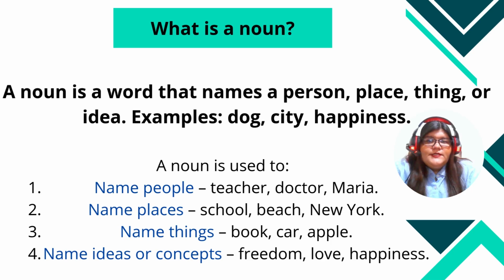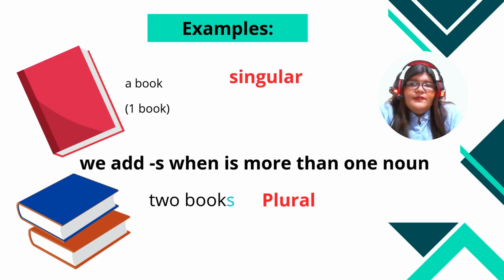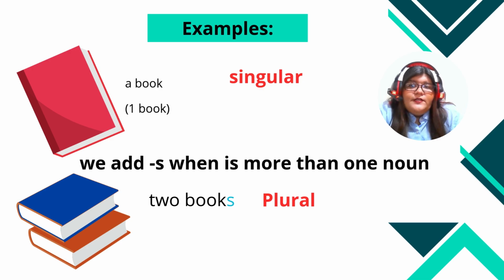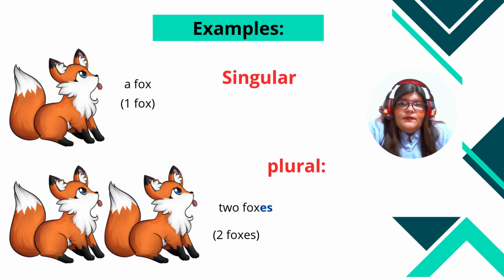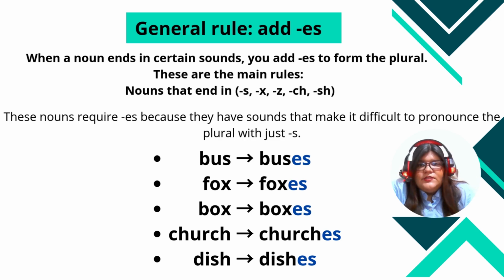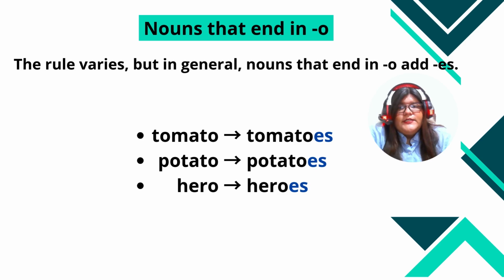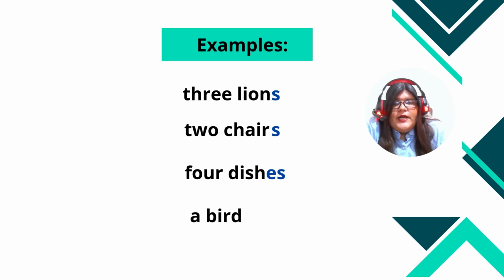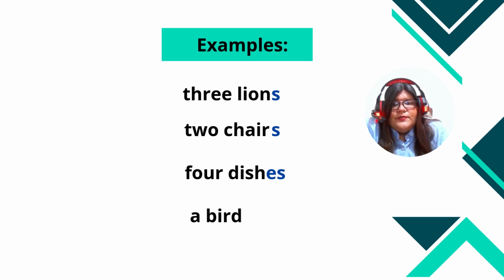Nouns + S + ES: Everything You Need to Know! 📚🔤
In this video, we'll cover when to add -s and when to add -es to make singular nouns plural. Perfect for beginners and anyone looking to improve their English grammar skills!